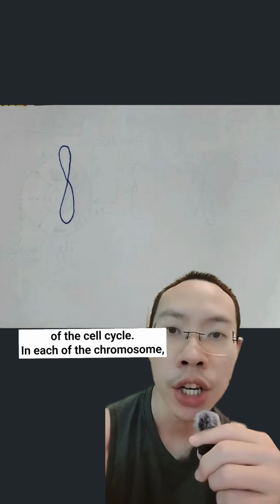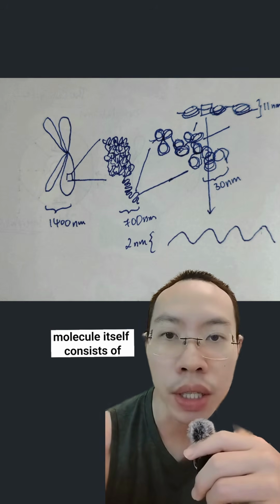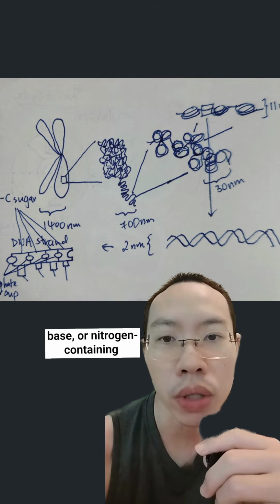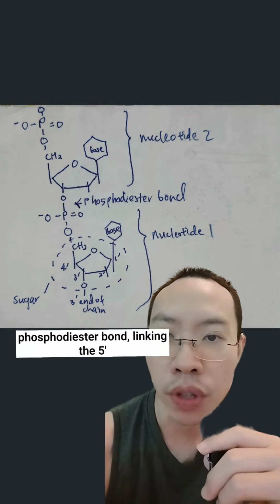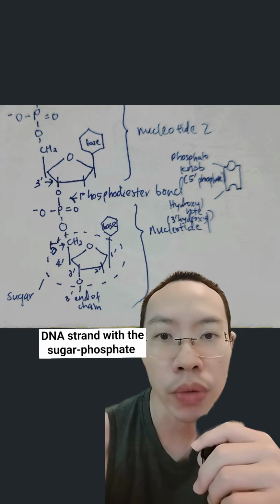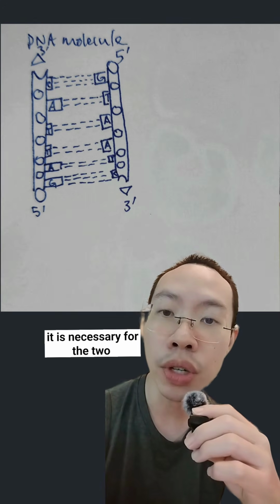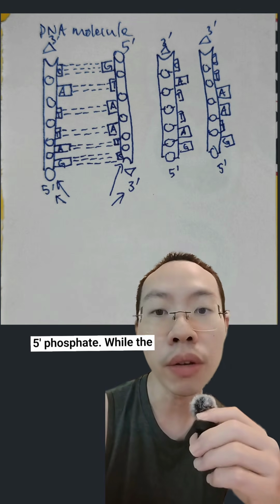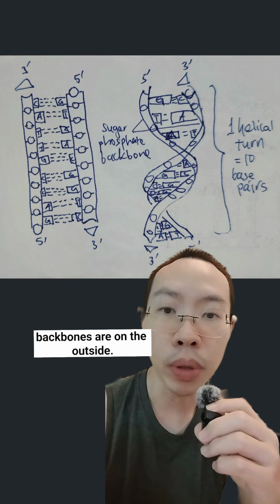DNAUnlocked ScienceGoesViral DoubleHelixRevealed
The Blueprint of You: DNA’s Mind-Blowing Secret